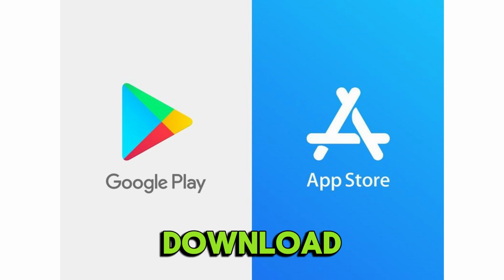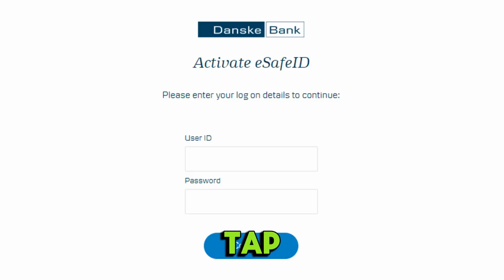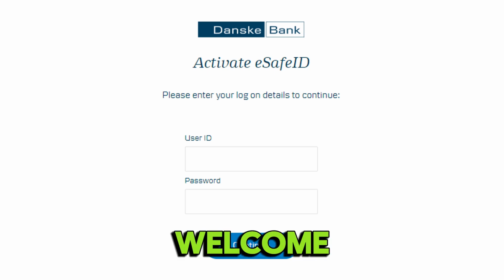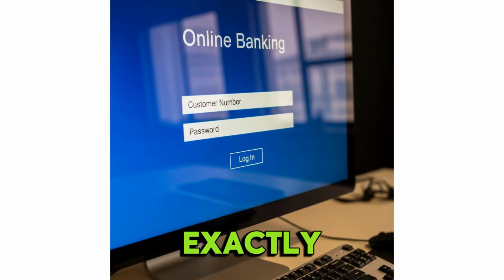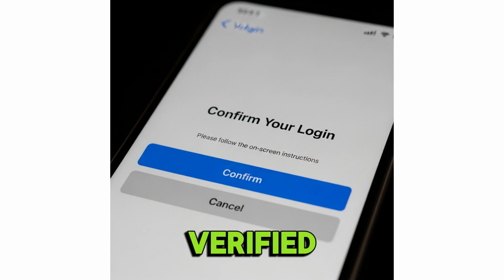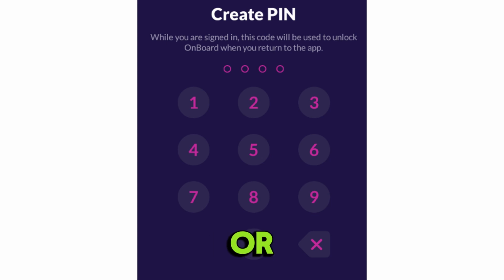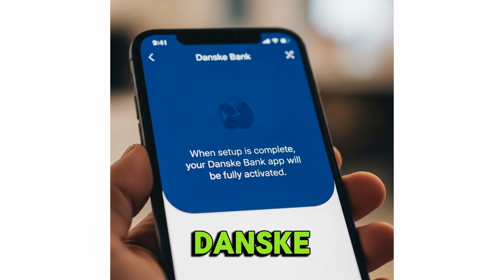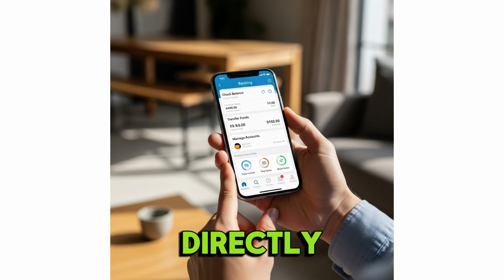How to activate Danske bank mobile app-2025 l DoubleZ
Download the Danske Bank mobile app → 2) Open the app and select “Activate” → 3) Enter your personal and account details → 4) Confirm activation and set up security features.

Learn exactly how to activate the Danske Bank mobile app with this step-by-step guide for users in the USA, UK, Canada, France, and Europe. This video shows how to set up your app quickly and securely, giving you instant access to mobile banking, account management, and secure transactions.

You’ll discover how to log in, verify your identity, link your bank account, enable notifications, and set up PIN or biometric authentication. The tutorial also covers troubleshooting common activation issues and tips for safe mobile banking.

Perfect for Danske Bank customers who want to manage accounts, transfer money, pay bills, and monitor transactions on the go.